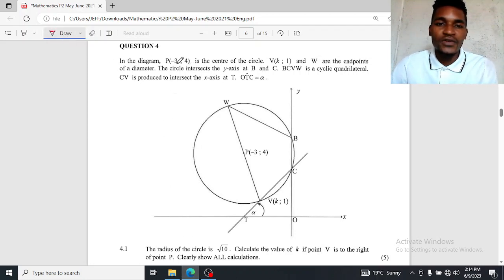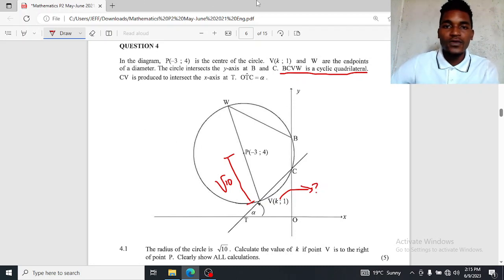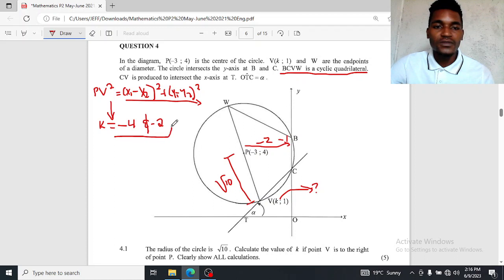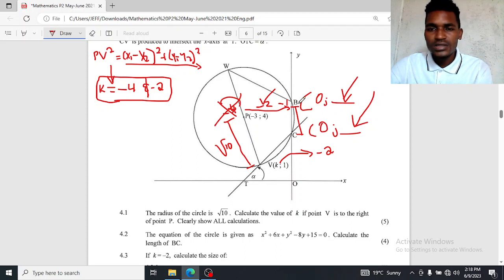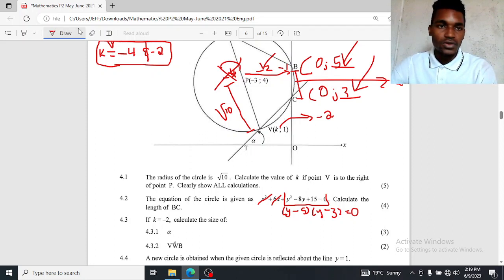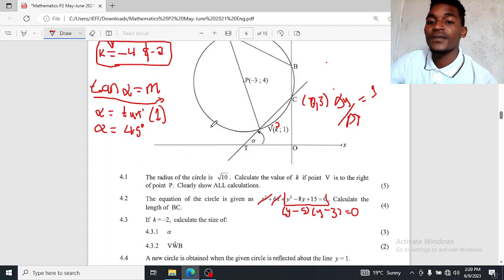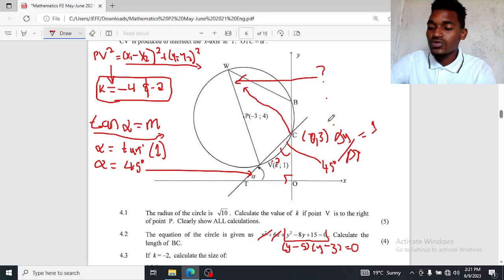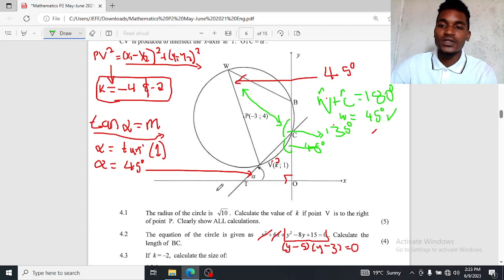Analytical and Euclidean Geometry Questions